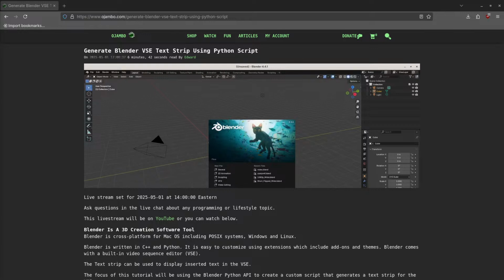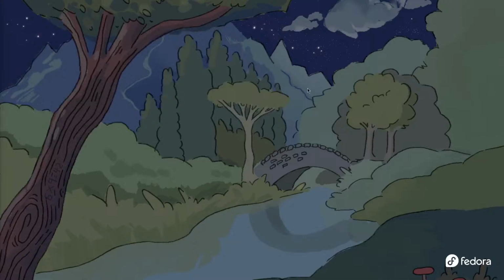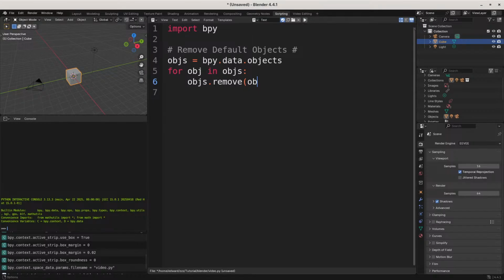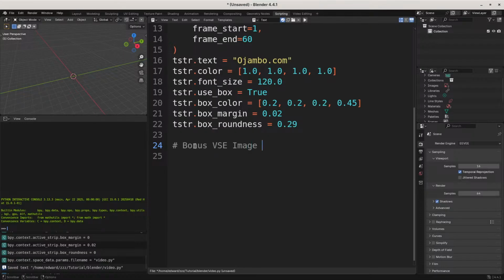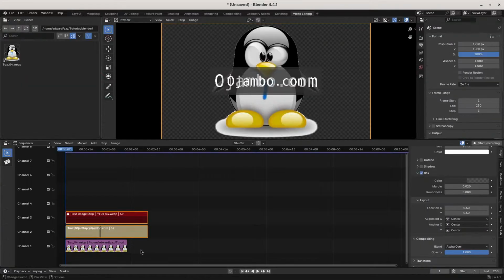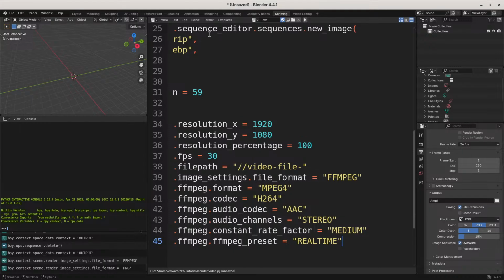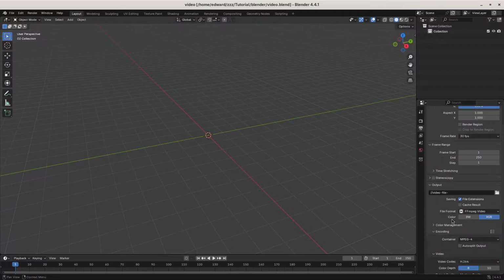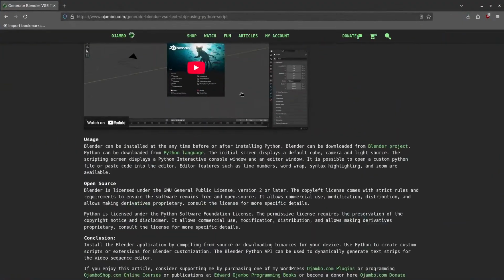Generate Blender VSE Text Strip Using Python Script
Blender comes with a built-in video sequence editor (VSE).
Use Python to create custom scripts or extensions for Blender customization.
The Blender Python API can be used to dynamically generate text strips for the video sequence editor.